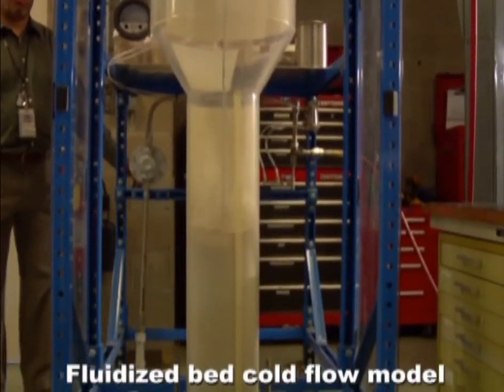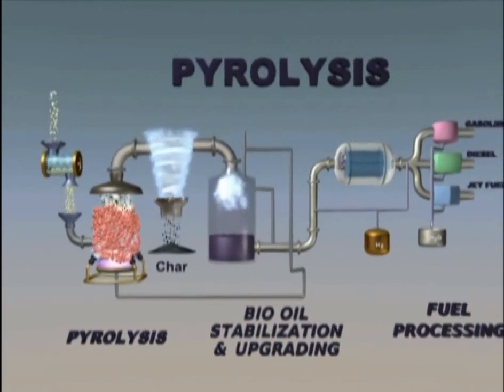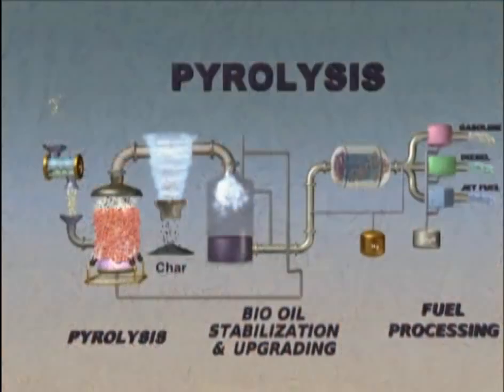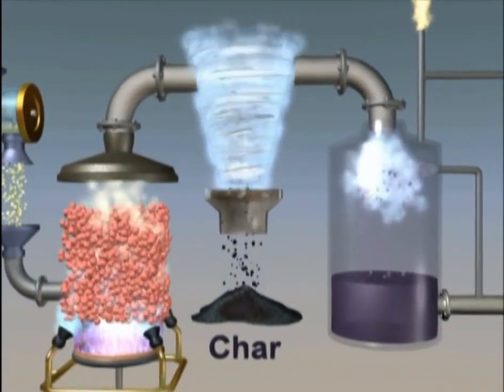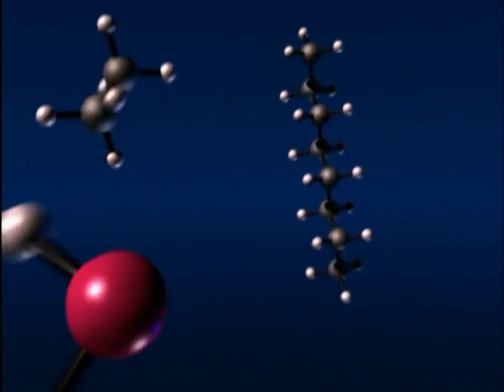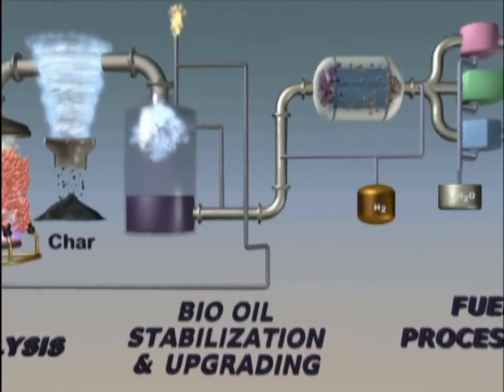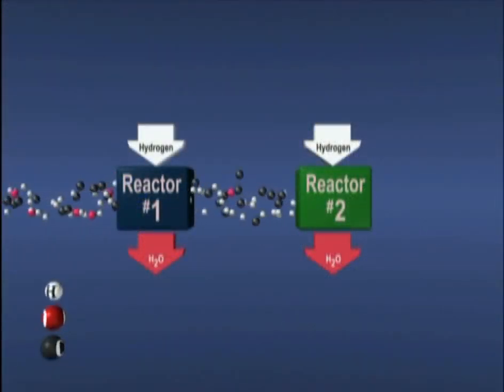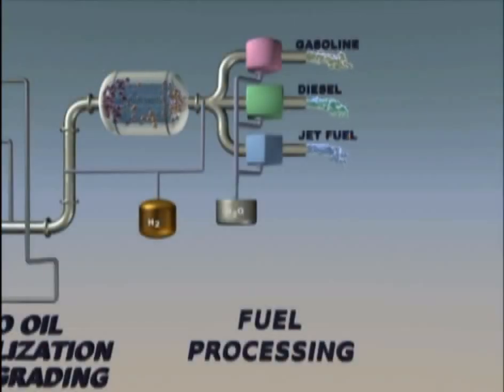Thermochemical Conversion of Biomass to Biofuels via Pyrolysis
Термохимическое превращение биомассы в биотопливо путем пиролиза